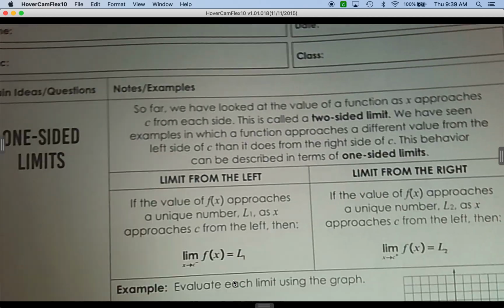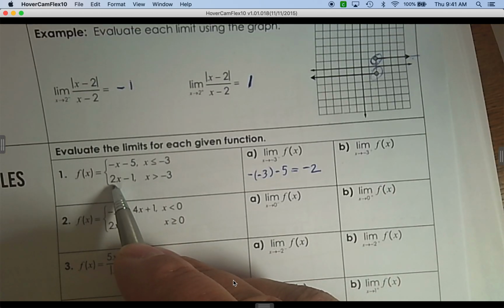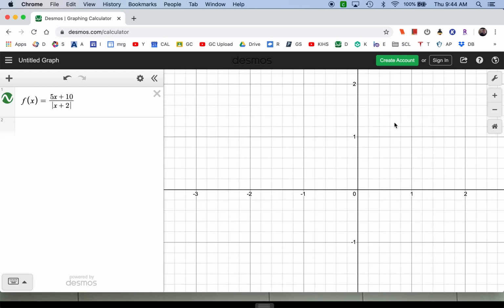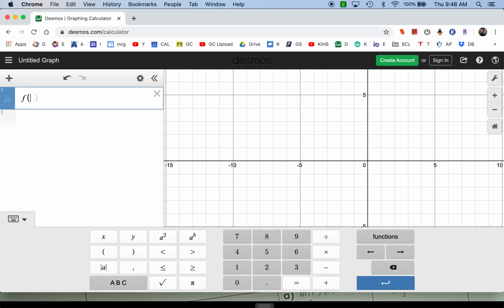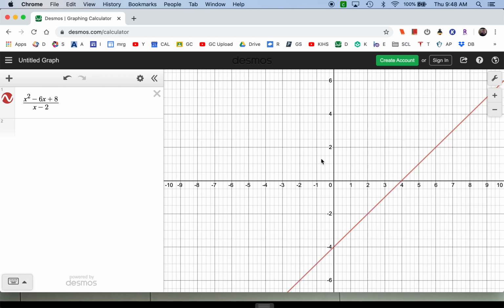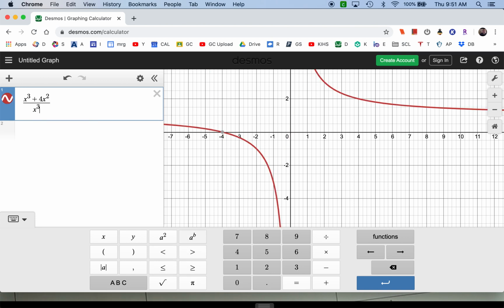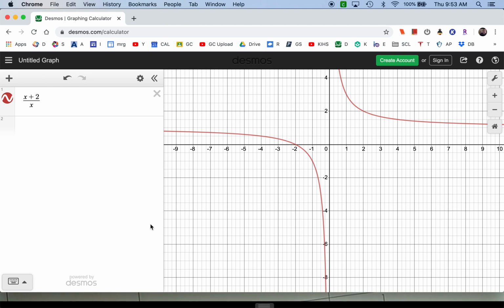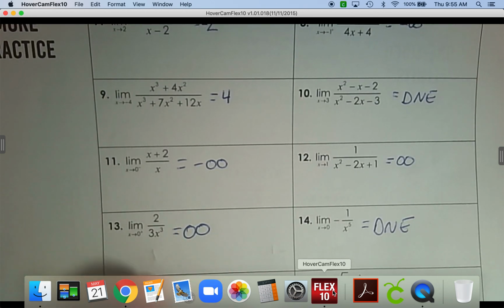One Sided Limits Lesson Part 1